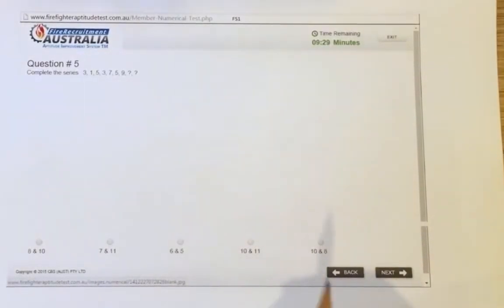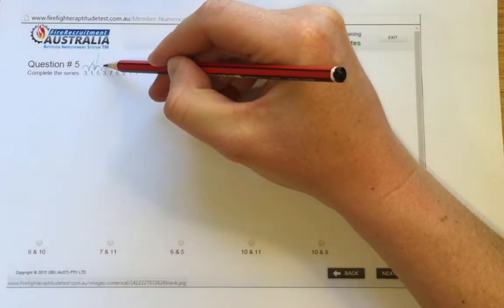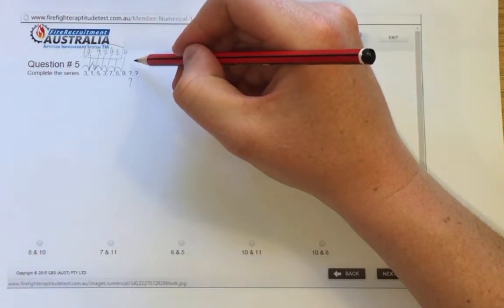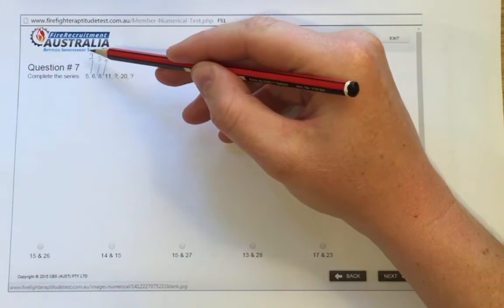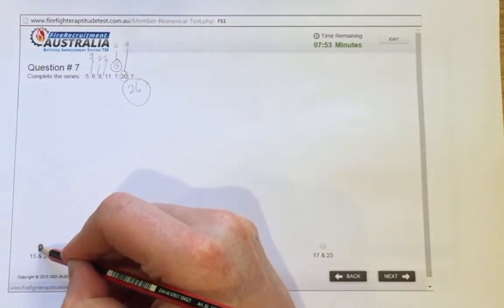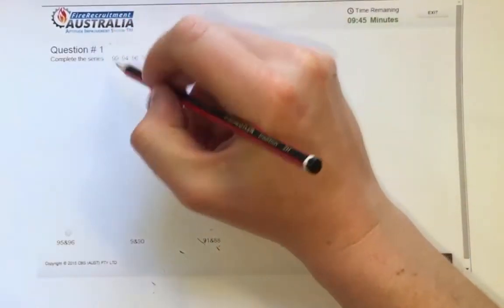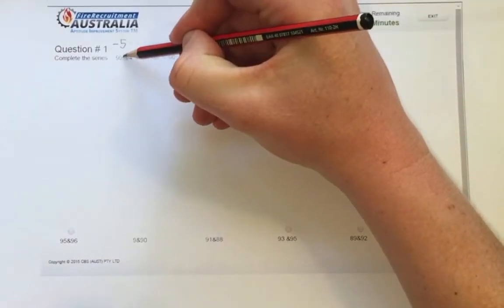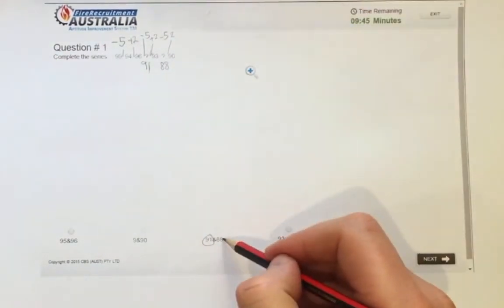Numerical Reasoning Number Sequences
In this video I will show you how to approach simple numerical reasoning questions that involve number sequences.